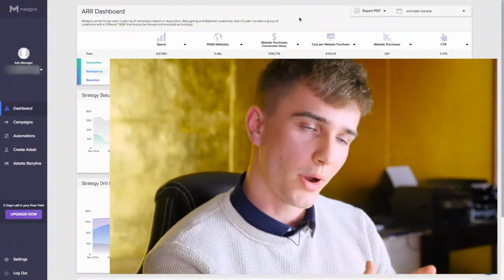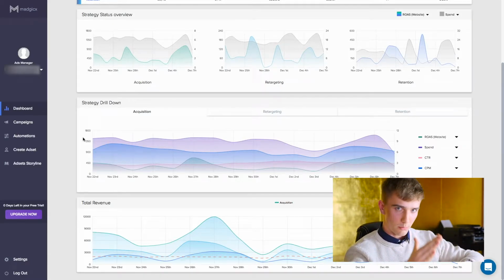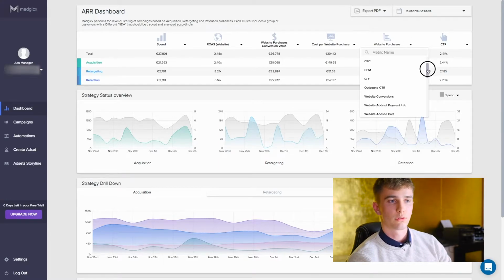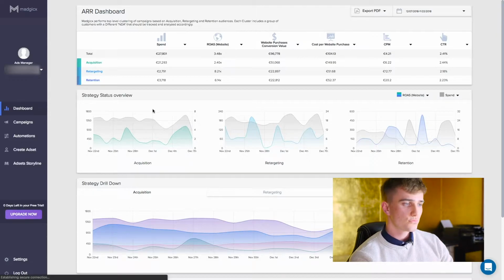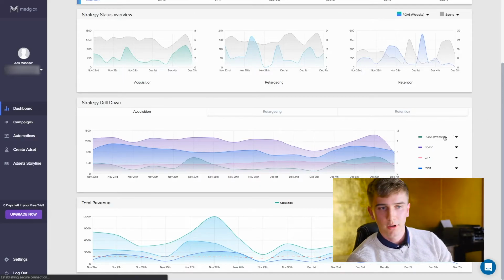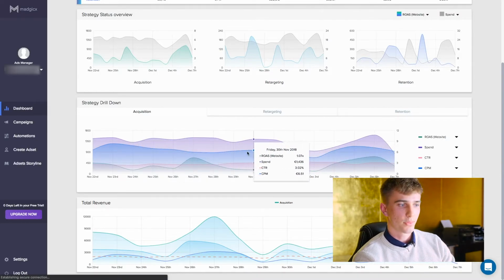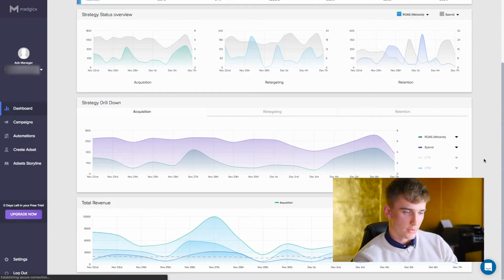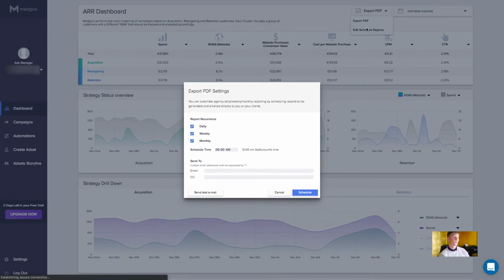Facebook Ads - Dashboard | Madgicx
Stop making bad business decisions using misrepresented performance data, by switching to clear metrics that show the true growth impact of your activities. Use reporting based on actionable data to seriously improve acquisition, re-targeting, and retention results.